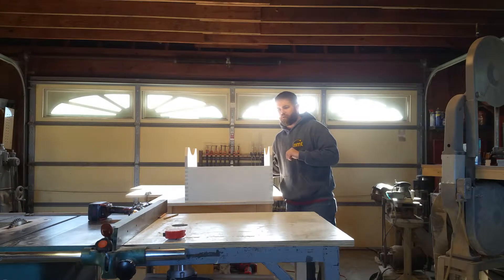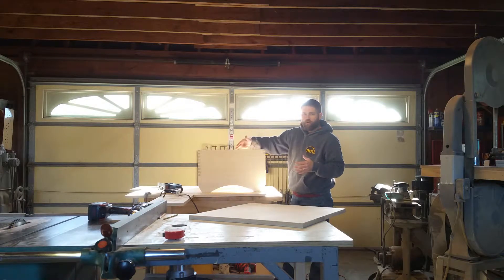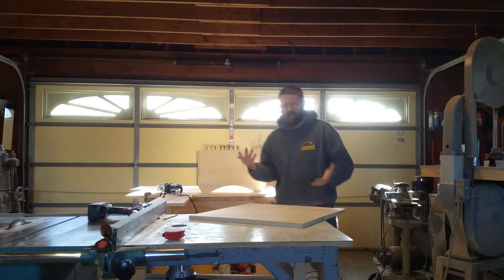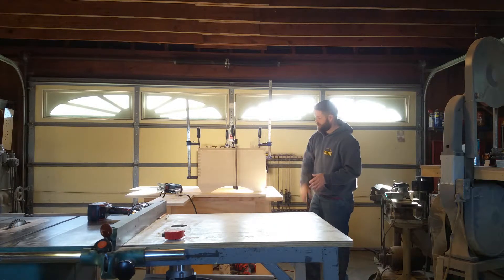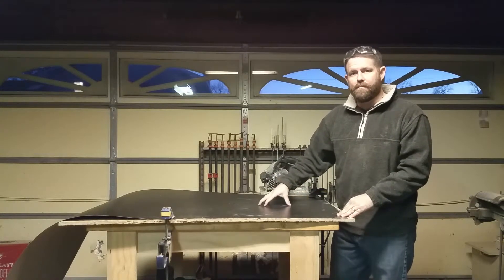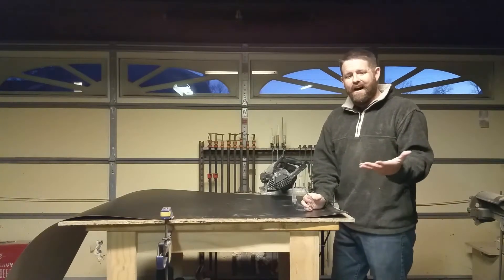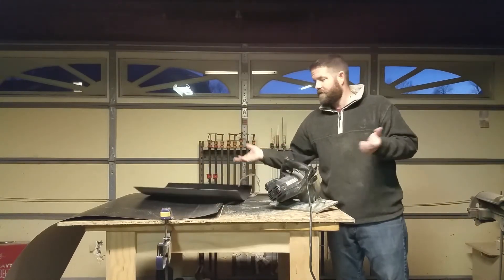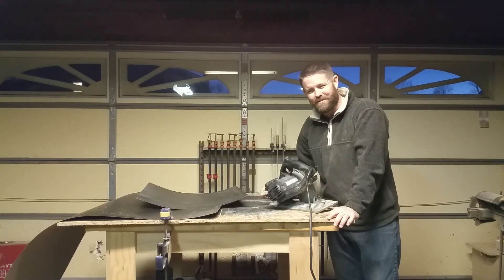How to Build a Telescope: The Rocker Box Part 4 of 4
NMT's series continues showing how to build a telescope.  This set set of clips illustrates how Ryan Goodson of New Moon Telescopes builds the rocker box.